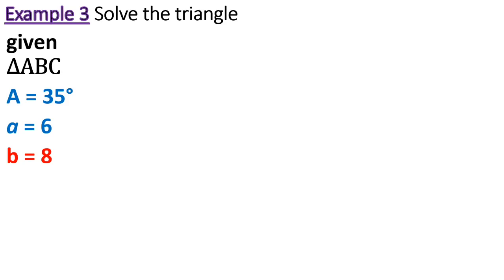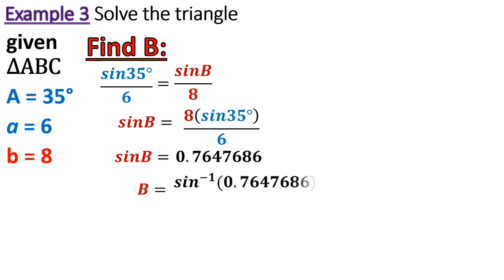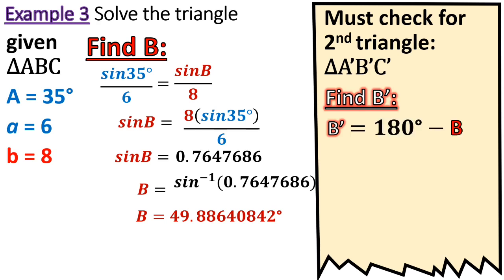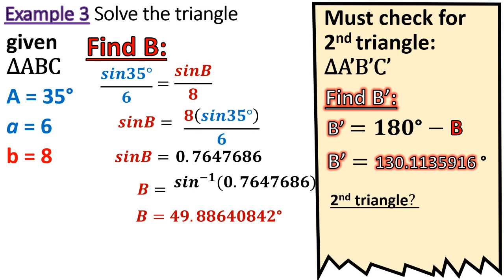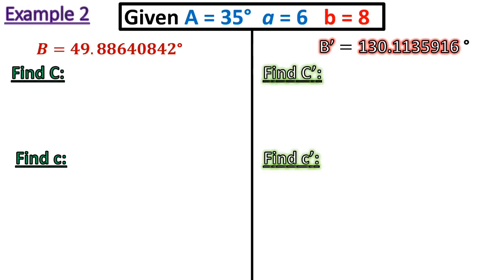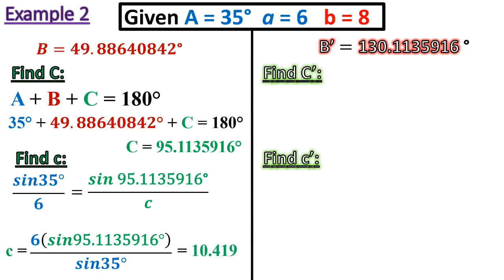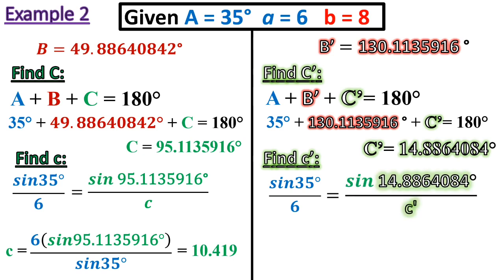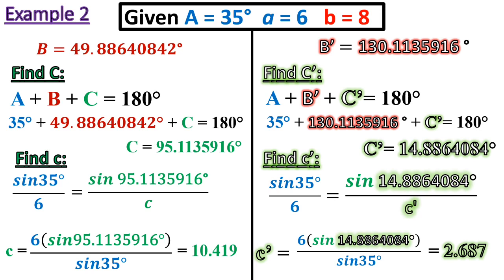Ch5 Sec5b Part2of2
Law of sines Solve for an angles two triangles